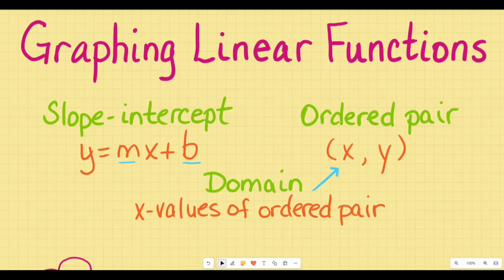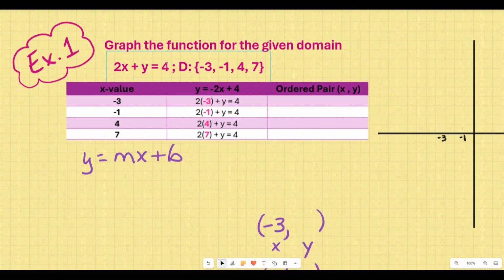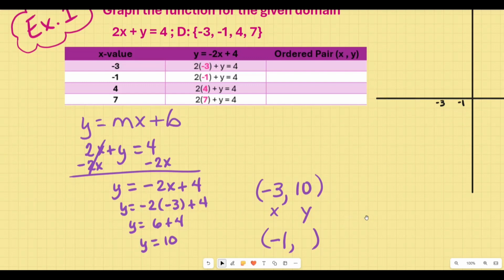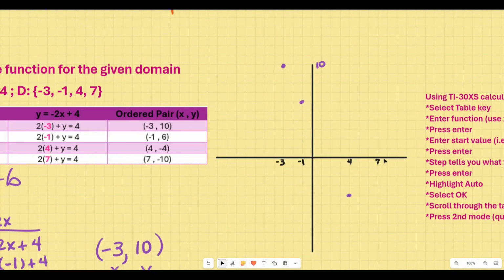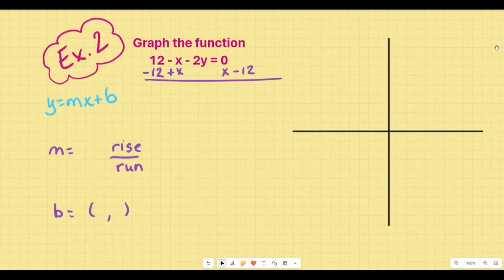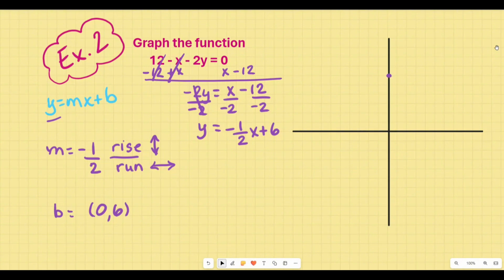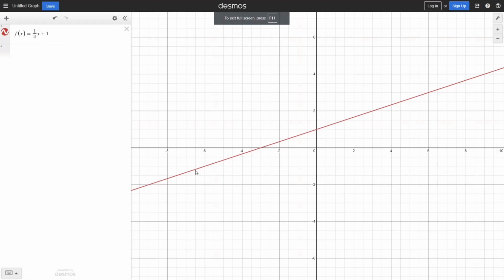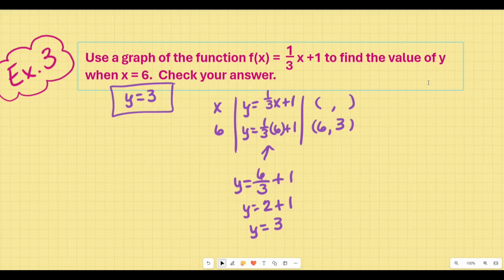Graphing Linear Functions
This video will demonstrate how to graph linear functions using various methods including TI-30XS calculator steps, how to read a graph and find the y value, and how to plot a graph when given domain values. Edited by my 13-year-old son.